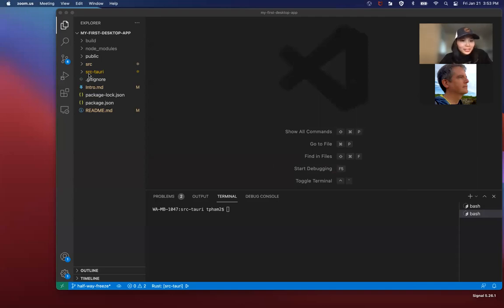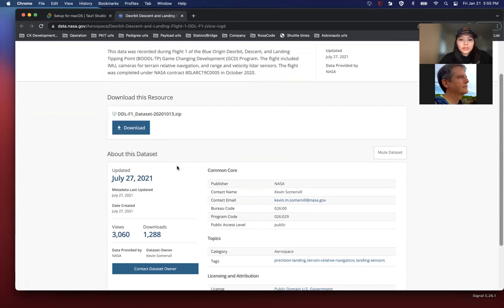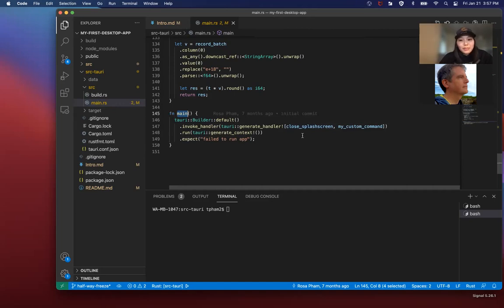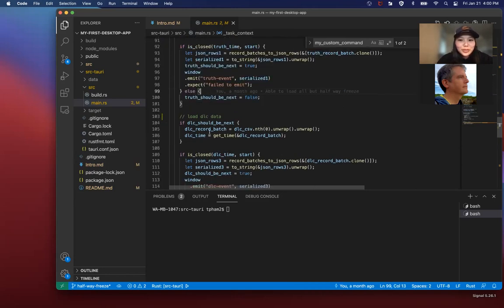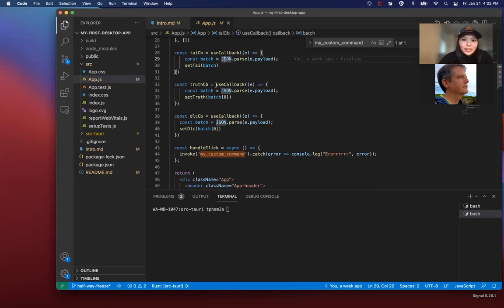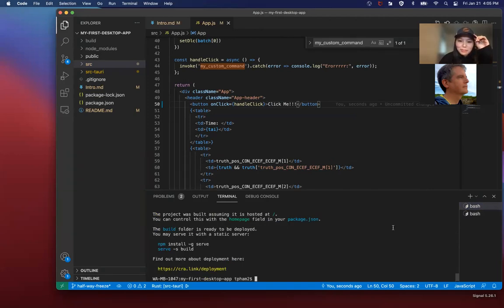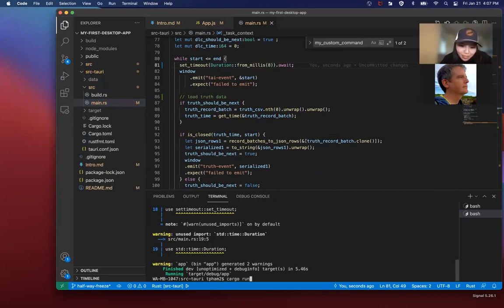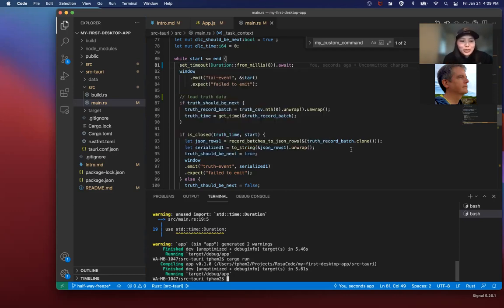FSW 2022: Desktop UIs with Rust and React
Chris Radcliff & Rosa Pham(Blue Origin) present Desktop UIs with Rust and React for the 2022 Flight Software Workshop, hosted virtually by the Johns Hopkins University Applied Physics Laboratory (JHU/APL).

ABOUT FSW-2022